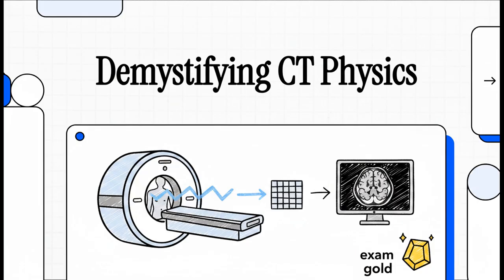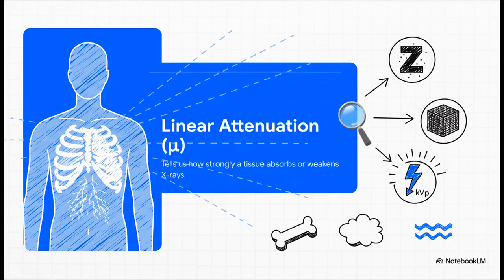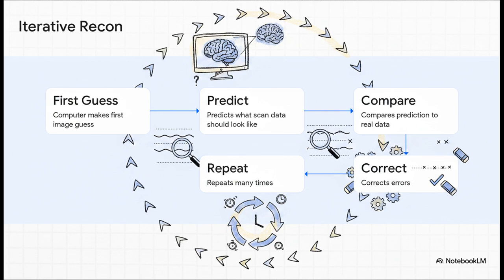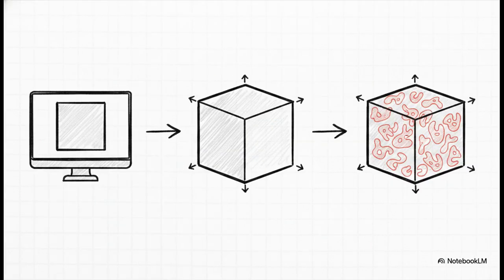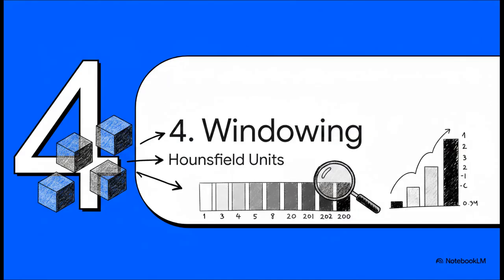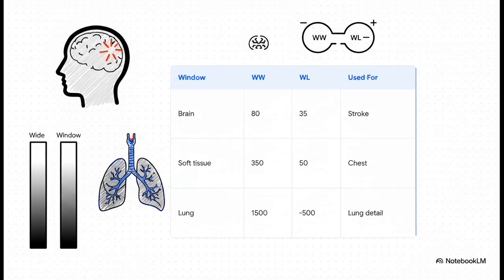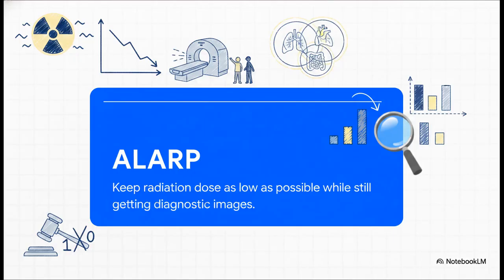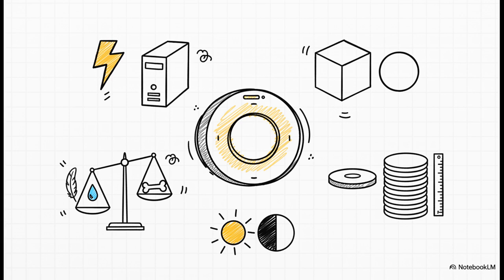Demystifying CT Physics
The provided text outlines the fundamental principles of Computed Tomography (CT), beginning with how scanners quantify tissue attenuation via the linear attenuation coefficient. It explores the evolution of image reconstruction, contrasting traditional Filtered Back Projection with modern Iterative Reconstruction which significantly lowers radiation exposure. The material details how digital images are composed of pixels and voxels, highlighting that isotropic resolution is essential for high-quality three-dimensional visualisations. Furthermore, it explains the Hounsfield Unit scale, where specific values represent different body tissues, and describes how windowing techniques manipulate contrast and brightness for clinical viewing. Finally, the source addresses radiation safety, defining key metrics like CTDIvol and DLP to ensure patient doses remain as low as reasonably practicable.